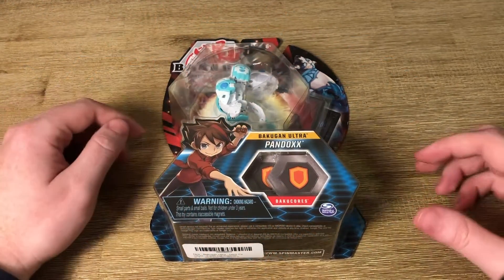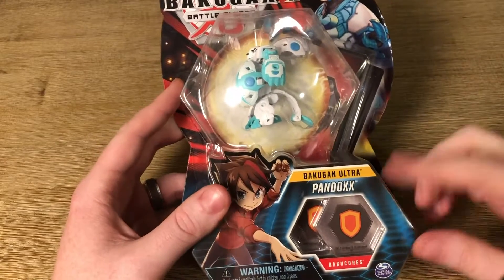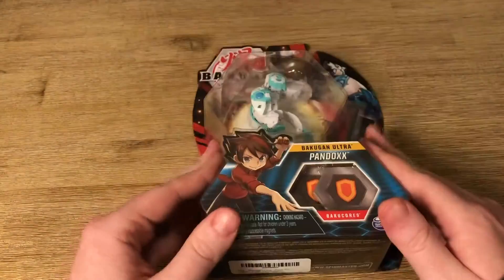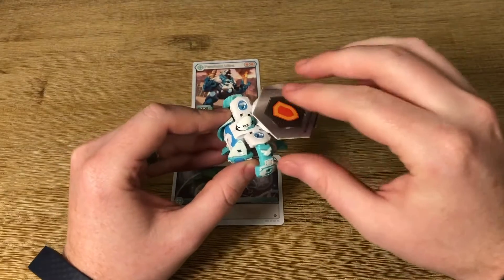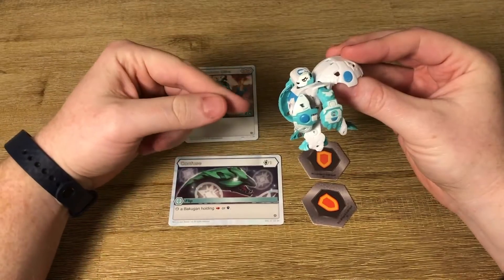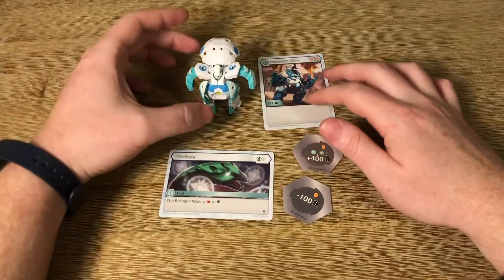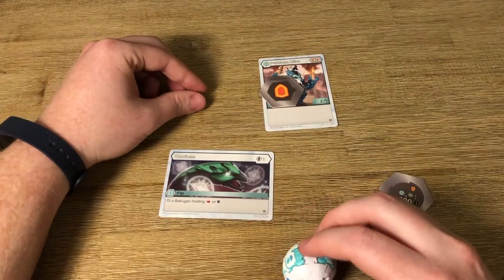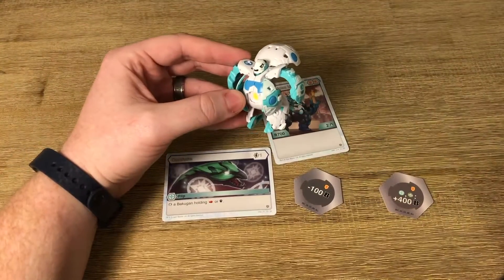Bakugan Battle Planet Journey EP7: Haos Pandoxx Ultra Unboxing and Review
In this new series we follow the journey of a new player to the hobby tcg, Bakugan Battle Planet. With product unboxing, reviews and eventual analysis let's take on the journey together and find out if we can become at least decent at this awesome game by Spin Master.

Shout out to K1mbo I recently met this awesome dude and he is definitely responsible for getting me into Bakugan.